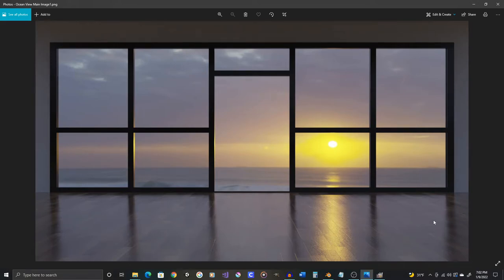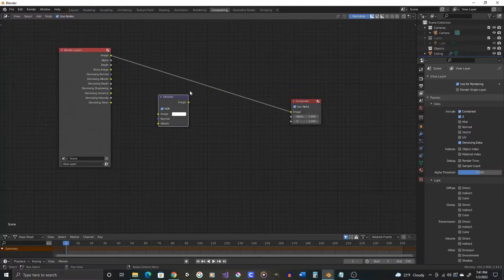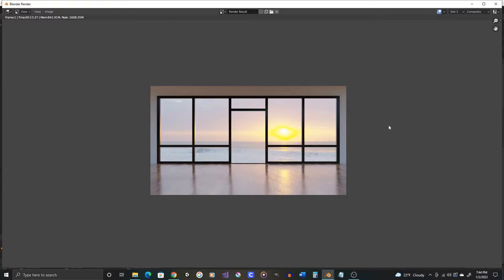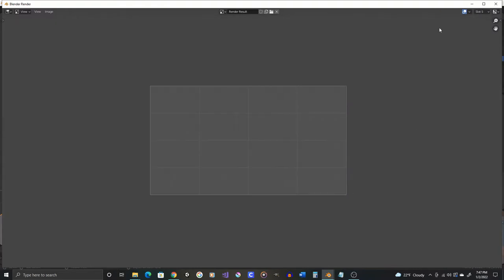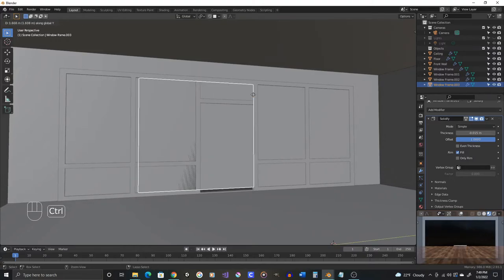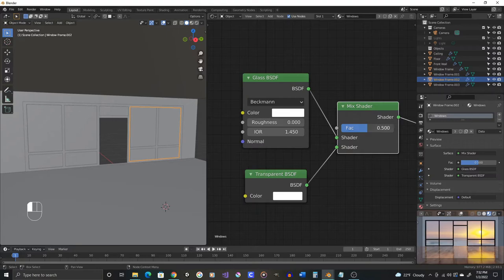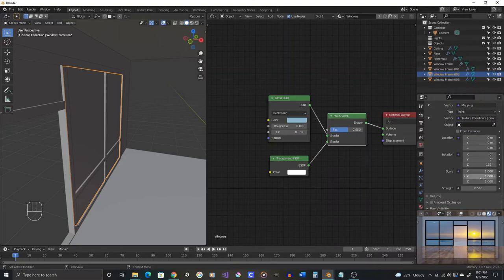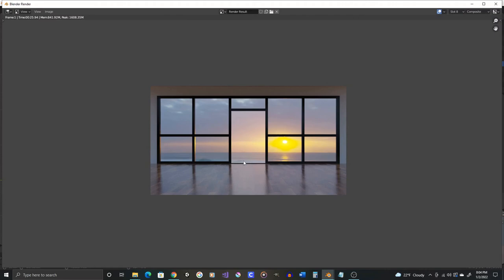How to Make a Simple Ocean View Scene in Blender - for Beginners - Part 3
Part 3 of a tutorial series showing how to make a simple ocean view scene in Blender. This series is aimed at beginners but not absolute beginners. You will need to be a little bit familiar with Blender. Please let me know if you have any questions, I'll do my best to answer them as promptly as possible.

The HDRI used is from Poly Haven.